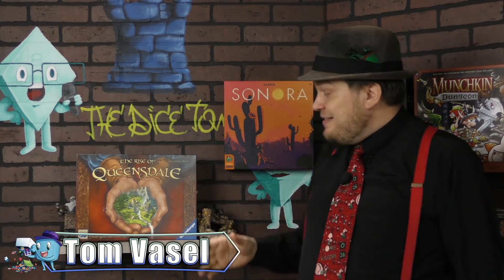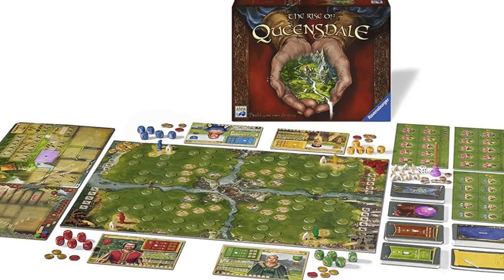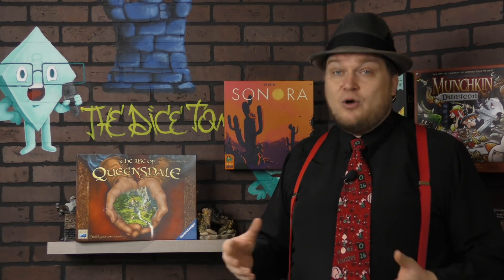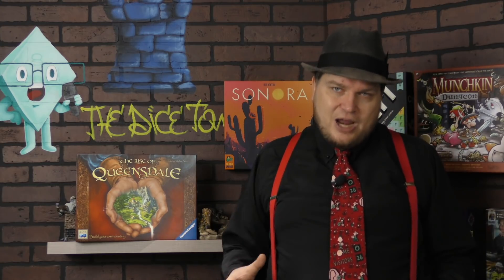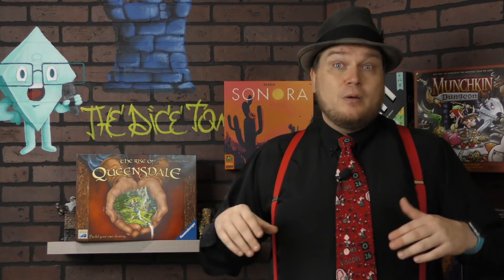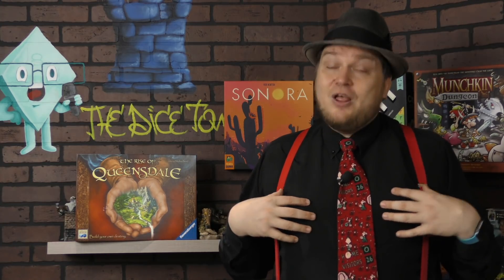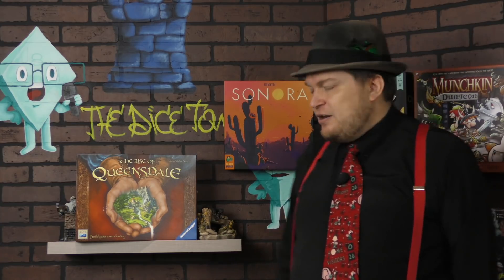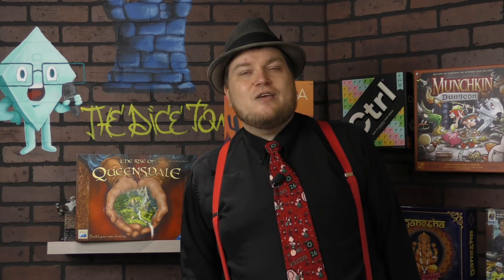The Rise of Queensdale Review - with Tom Vasel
Tom Vasel takes a look at Queensdale the legacy game!

00:00 - Introduction
00:53 - Game overview
02:26 - Final thoughts